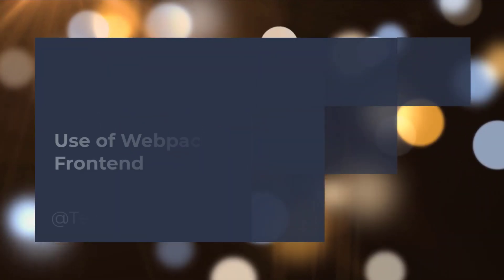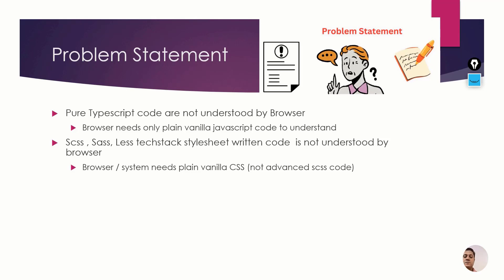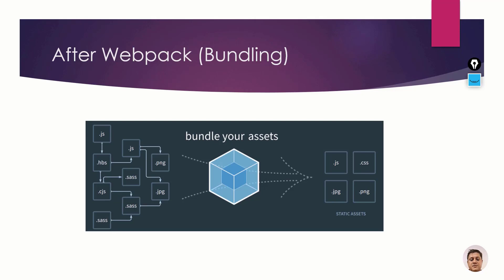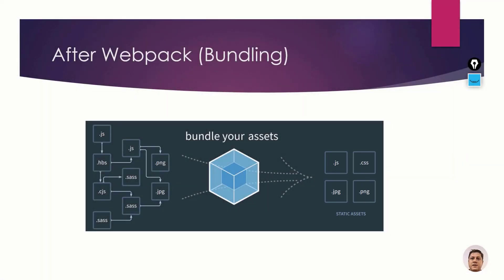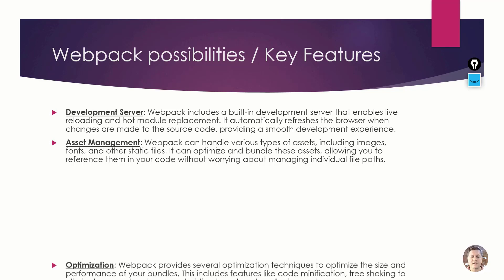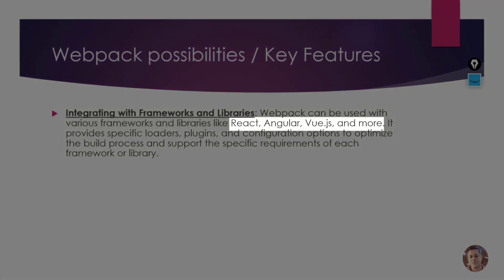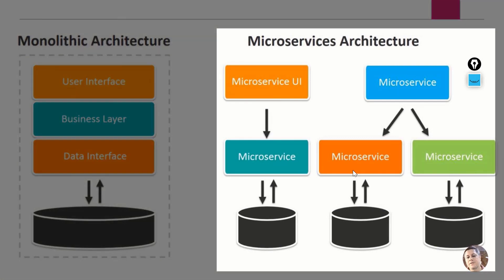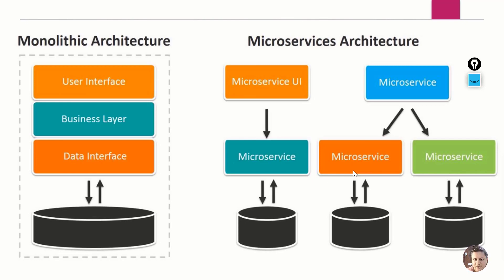Use of Webpack with Micro Frontend Architecture | Micro Front end UI | TechySam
Explore the use of Webpack in a Micro Frontend Architecture, specifically focusing on building a Micro Frontend UI.

Micro Frontend Architecture is an architectural approach that aims to break down a monolithic frontend into smaller, more manageable and independent parts. Each part, known as a Micro Frontend, represents a self-contained module with its own UI components, logic, and deployment pipeline.

In this video, we dive into the role of Webpack, a powerful module bundler, in facilitating the development and deployment of Micro Frontend UIs. We explore how Webpack can help with code splitting, bundling, and optimizing the build process for individual Micro Frontends.

Topics covered in this video:

Introduction to Micro Frontend Architecture and its benefits.
Overview of Webpack and its role in module bundling.
Configuring Webpack for Micro Frontend development.
Code splitting and lazy loading of Micro Frontend modules.
Shared dependencies management between Micro Frontends.
Optimizing the build process for Micro Frontend UIs.
Integration of Webpack with other tools and frameworks in the Micro Frontend ecosystem.
Whether you're new to Micro Frontend Architecture or already familiar with it, this video will provide valuable insights into leveraging Webpack for building scalable and modular Micro Frontend UIs.